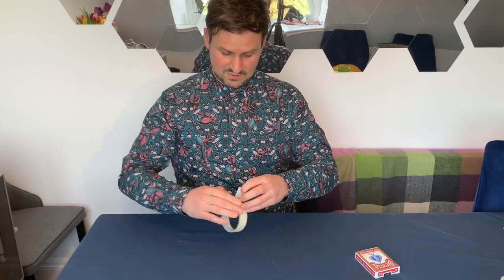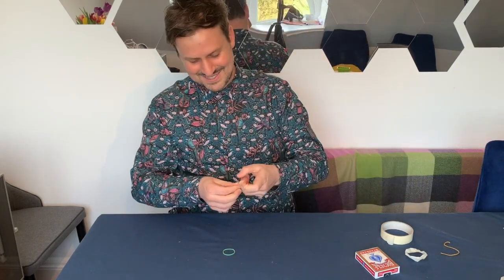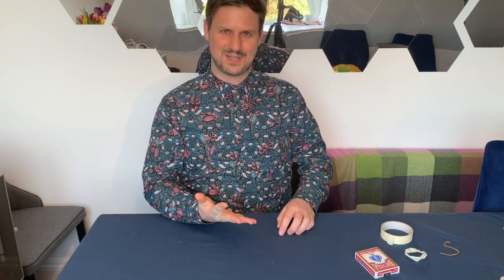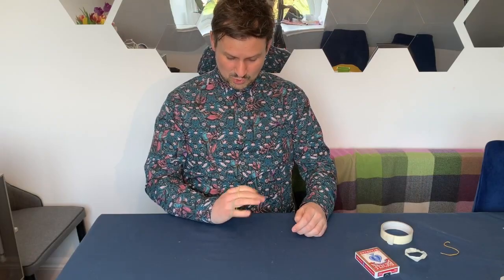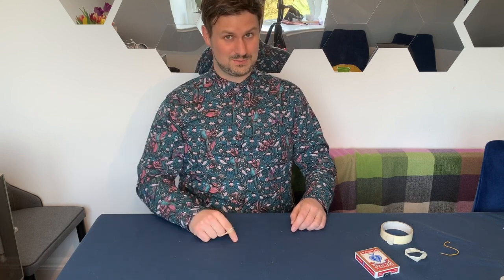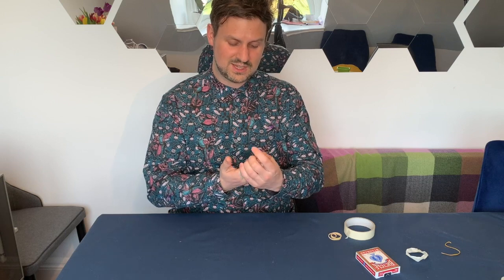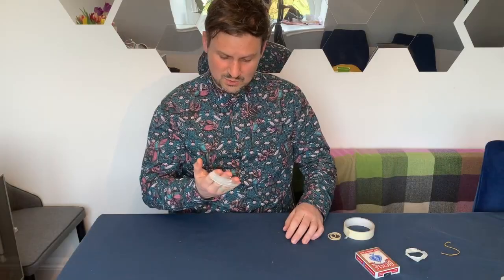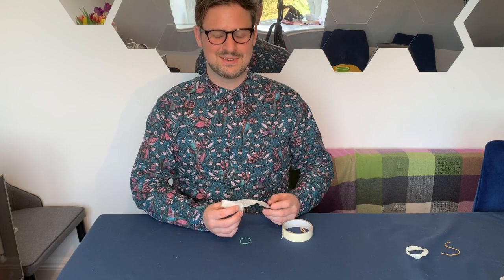Learn amazing magic trick with elastic bands - Quantum Magic Lab - 21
Learn how to perform a houdini esque elastic band trick, where an elastic band taped to your fingers manages to escape! Really amazing magic with a super interesting knack.

Thanks for joining me for three whole weeks of Quantum Magic Lab!

I'll release more performing clips and live show dates on these platforms.